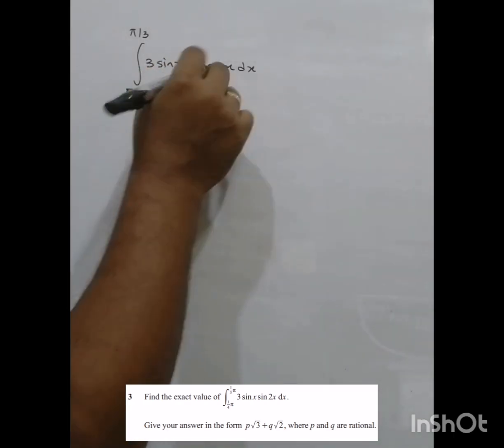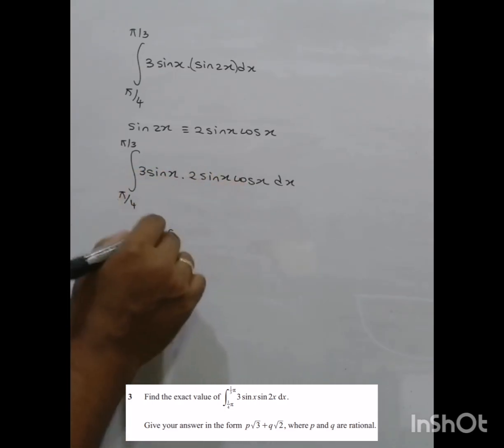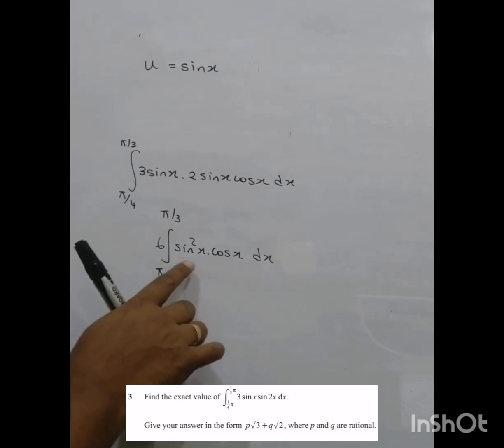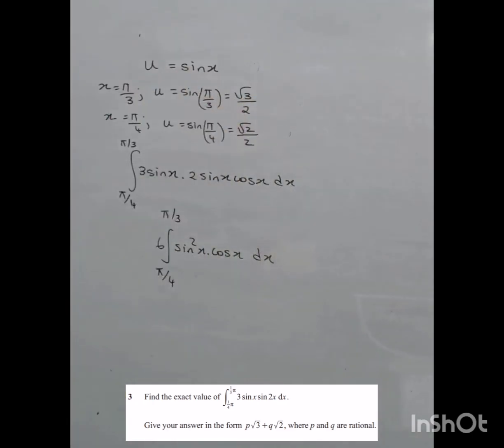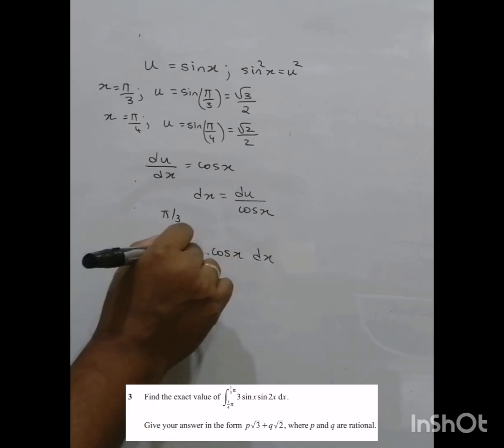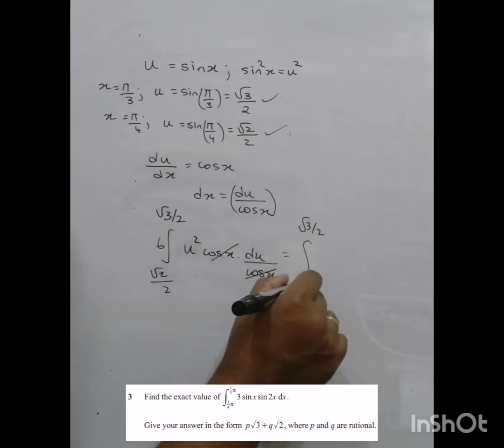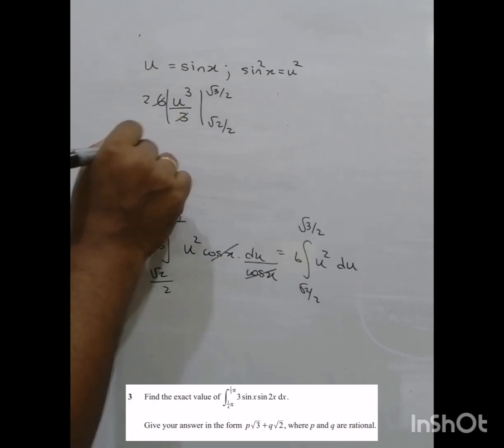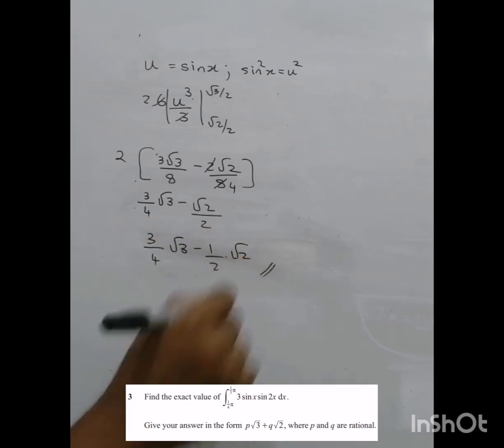Trig integral from CIE AL (9709)